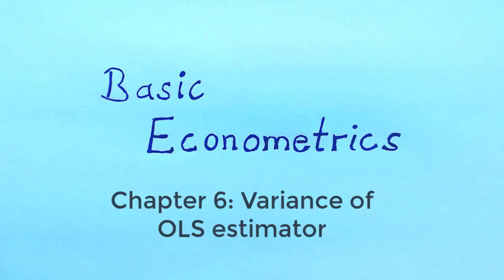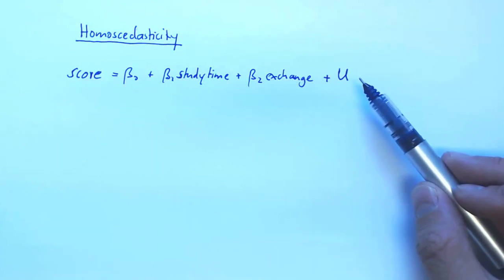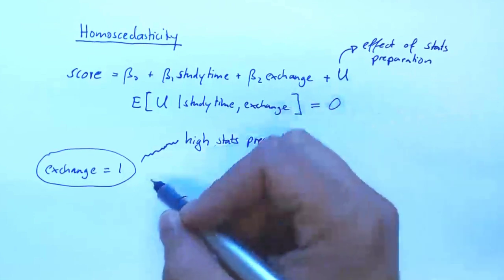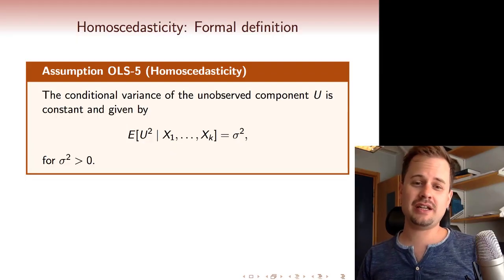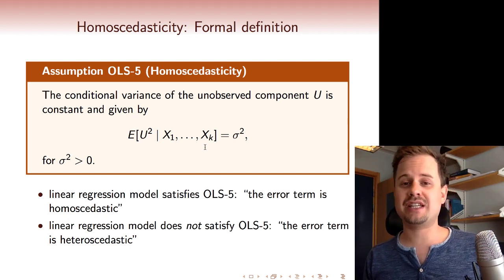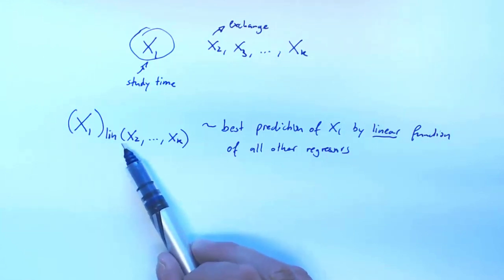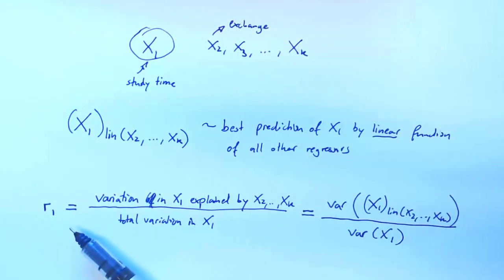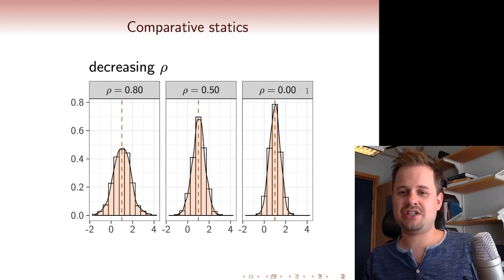Basic Econometrics - The variance of the OLS estimator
The fact that the OLS estimator is unbiased means that we estimate the true coefficient "on average". The variance tells us how far we can expect to be away from this average. In this video, I present an expression of the variance of the OLS estimator. Using this expression we can evaluate how different features of the population feed into the variability of the OLS estimator. To make the expression for the variance take a particularly simple form we adopt an additonal assumption, the homoscedasticity assumption